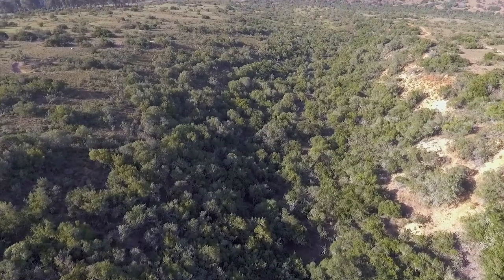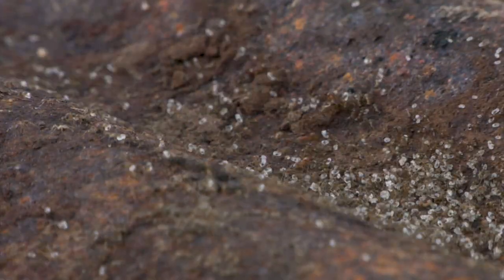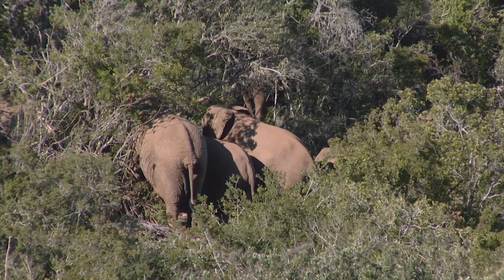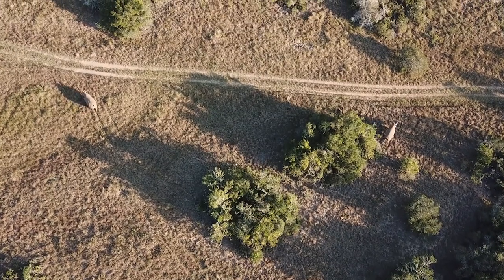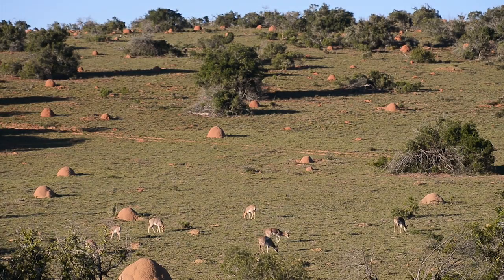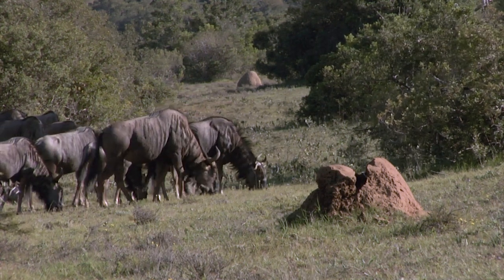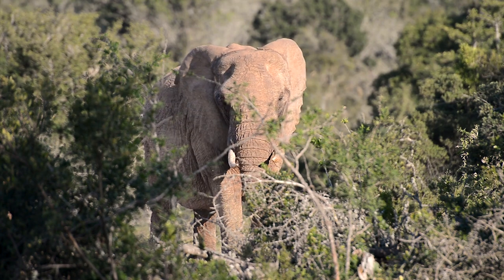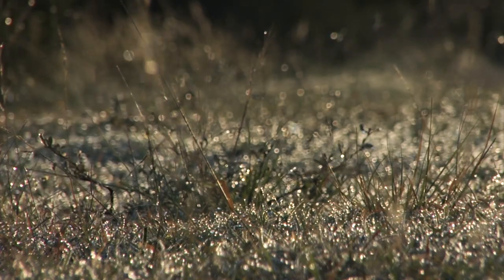Albany Thicket: Life in the Thorns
A short film about the animals that inhabit the Albany Thicket biome, and the broader lessons to be learnt about scrubland in the modern world.

This is my second short nature documentary set in South Africa, again whilst completing a Wildlife Filming Internship with Africa Media, and I've tried to use a much more blue chip style.